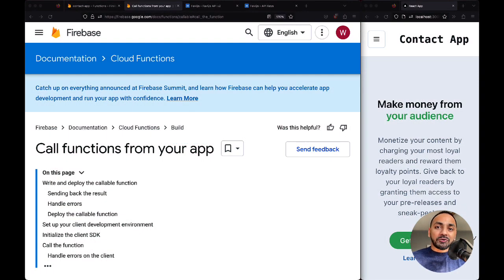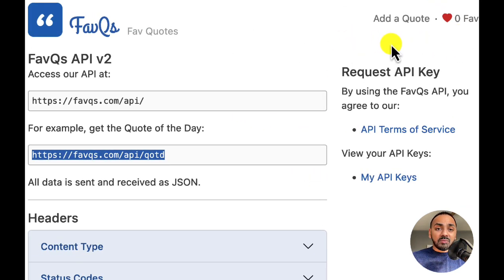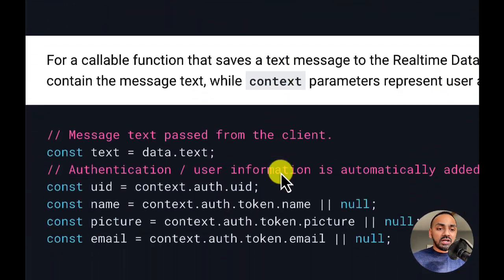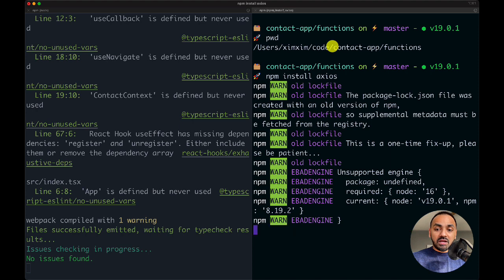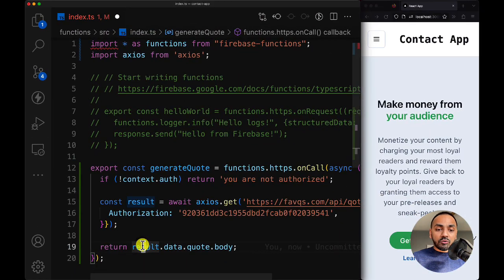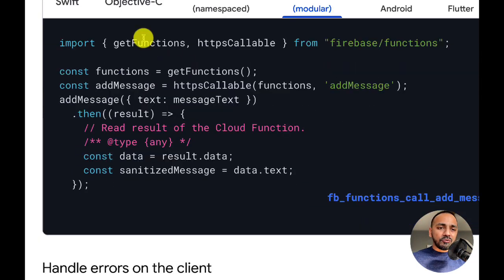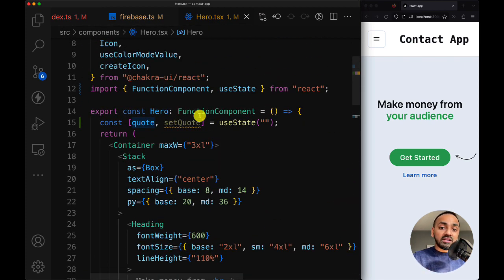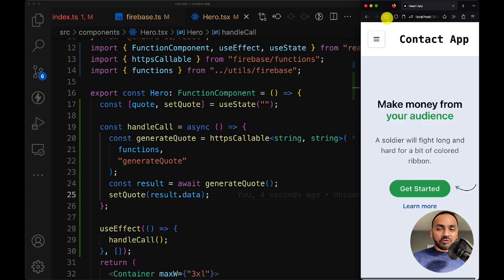Section 11 (Firebase): Lesson 12 - Firebase functions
In this video, we're going to work with Firebase Cloud functions.

In order to see the value of cloud functions, I'm going to start building a new feature.

And that feature is going to be a very simple addition to our contact app.

So right now in the Contact app on the home page, I have this blurb of paragraph that is hardcoded.

We got this from chakra templates.

I want to modify it and I want to generate a quote.

Every time somebody tries to land on this page, they should get a new quote from our app and I'm going

to use cloud functions to do that, right?

So let's do that.

I'll go over to the API that I want to use to make that work, and that's called the Favcars.com slash

API.

And that's just favorite quotes.

It generates a quote every time you make a request and it will handle the randomization for us.

And to make the API request, we have to call the URL that I'm highlighting right now.

If I was to call this in the browser, we can see that it works and it gives us the the quote in the

body right there.

I live in possibility, which is great.

So yeah, this is how you generate a quote.

You just keep calling it again and again and each time it's going to give you a random link.

So we should be able to utilize this API into our app.

Now, it is possible to call this API directly from our React app using the fetch API from JavaScript

or even libraries.

However, I want to use the API key to make it so that it's it's more secure.

I'm not throttled and also my usage is tracked.

So I know how many quotes are being generated.

Many reasons for it and many scenarios you will be working with API keys on on various APIs and you

want to keep them secret.

You don't want them to be dealt with on the front end because then the API key is available to anybody

who sees the request.

Go to the server.

Well, that's where the cloud functions come in handy.

I'm going to make the request using the cloud function.

So that means my app will make requests to the cloud function and then function will make a request

to this API and then back to the function back to the app.

Right?

So that's the whole point of it.

I have already signed up for the account.

If you haven't done so, go right ahead and do that and I will click on my API, which takes me to this

API section and you click on Generate API that gives you an API key.

All right.

With that out of the way, let's start working on our cloud function.

So I'll go back to my VS code.

And in our VS code.

Remember we have a functions directory and it has index file index.ts.

If I open that, remember we had commented out the first line.

We're going to uncomment that and there is a code snippet right here.

I'll copy paste that as is and uncomment.

And this code snippet will tell us a little bit about what a cloud function looks like.

Well, in the beginning, cloud function will be a named export.

So Hello World in this case is a cloud function that we're going to register and is going to take functions

https on request as a type.

And this is a function when you call this function, it registers a cloud function with Firebase, and

this is a on request type.

That means when you make a HTTP request, this is what should happen and it takes a callback function

as a parameter or an argument, and the callback function will receive a request and response object

and you can do business logic inside the function to make the request however you want.

Now I will not work with on request, I'll work with on call.

And the reason for that is because I will be making requests from my app, not from the browser.

And this is not for external use, it's for internal use only.

And on call will also give me access to the authentication context.

So let me show you how you know that if I go back to Firefox and the documentation for Firestore Firebase,

I will go to cloud functions, call functions directly, call functions from app and in this documentation

covers the whole aspect of how to call functions from your app.

And if I scroll further down, it shows me that when you make a function, which is a https on call

function instead of request and response, you receive data and context, and then data will give you

access to what data the function receives when the call is being made.

So you can say, give me a quote with some word in it or give me give me something else with some words

so you can provide arguments in the data.

Object.

Context, however, will be passed down with the Firebase SDK and that will tell me whether this request

is made by an authenticated user or not.